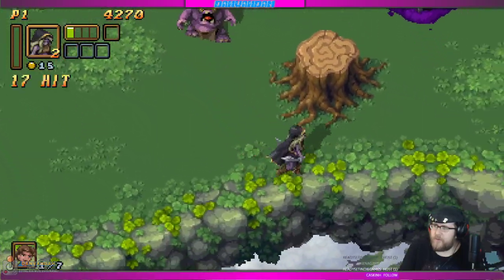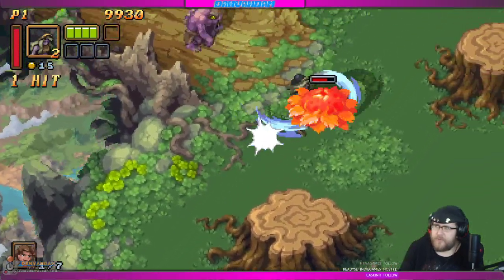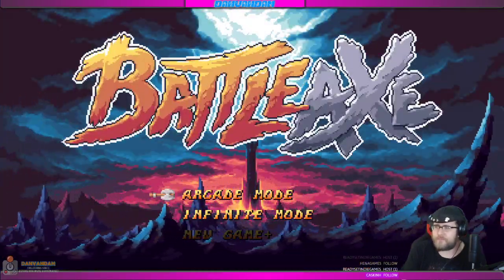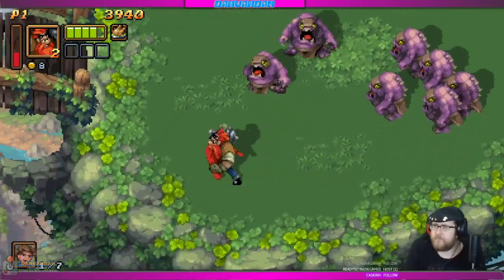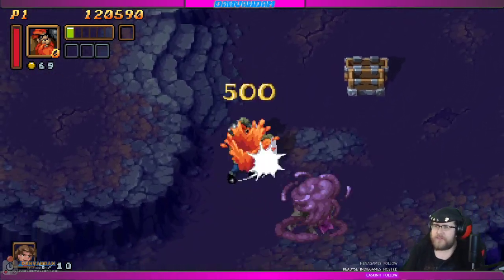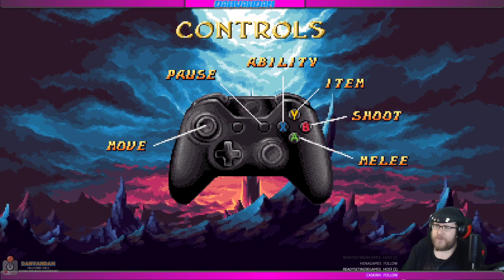Battle Axe Gameplay ( GOG PC)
Battle Axe is an arcade top-down hack &amp; slash featuring high-quality visuals created by veteran pixel artist Henk Nieborg, true to form game mechanics, and music from the legendary VGM composer Manami Matsumae – retro gamers rejoice!